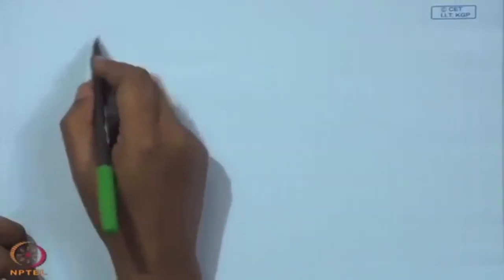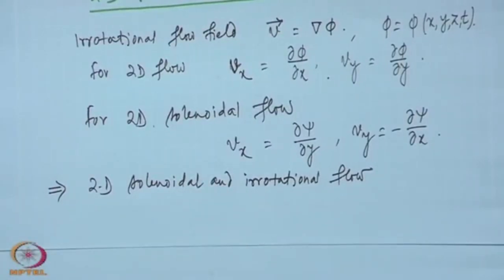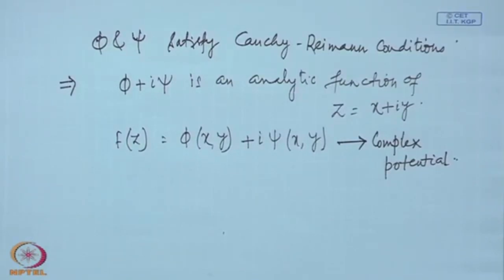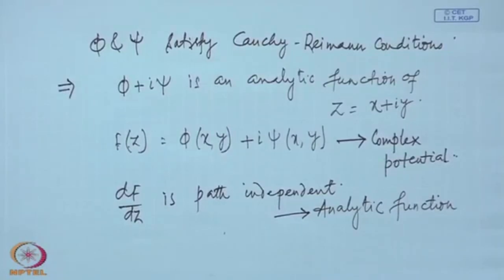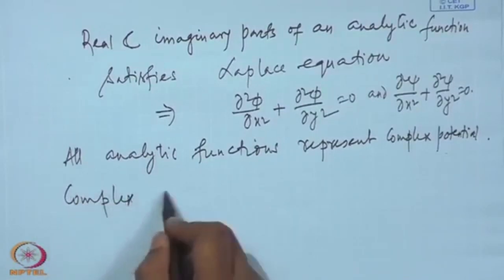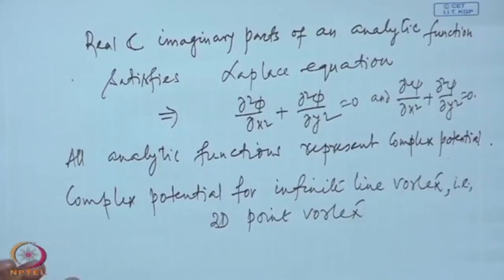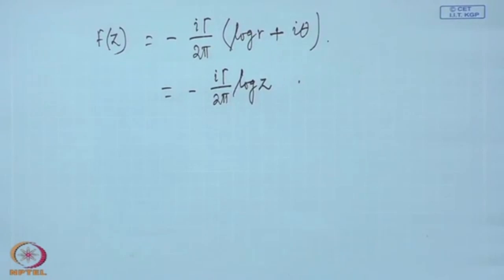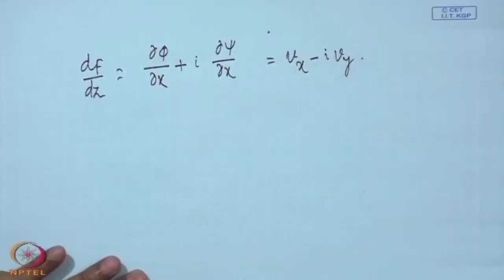Lec 16: Irrotational Solenoidal Flow in Multiply Connected region (Contd.)